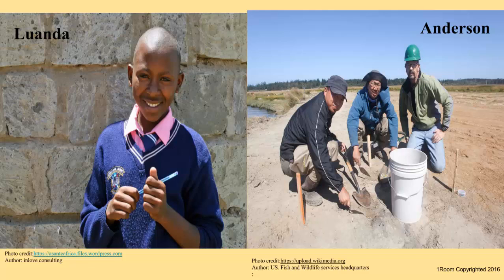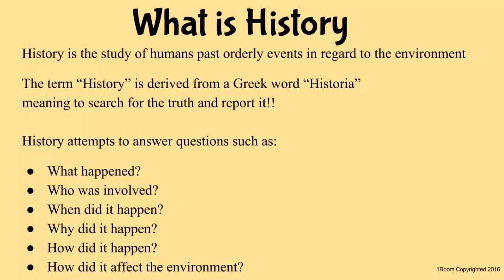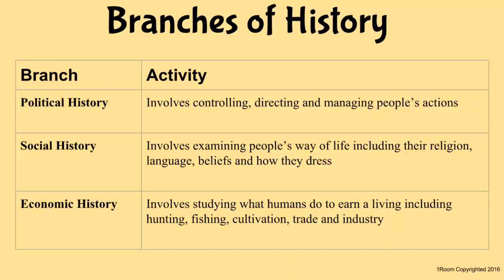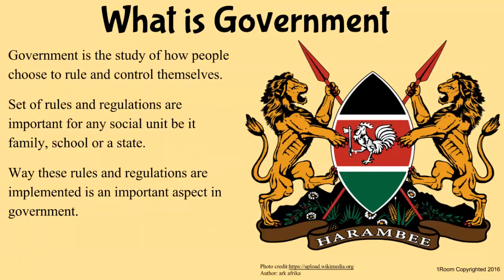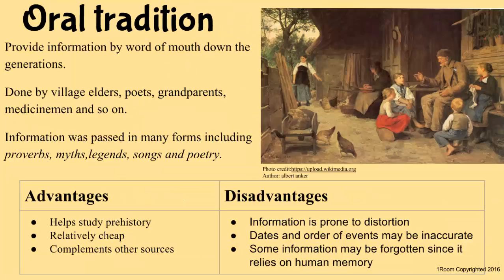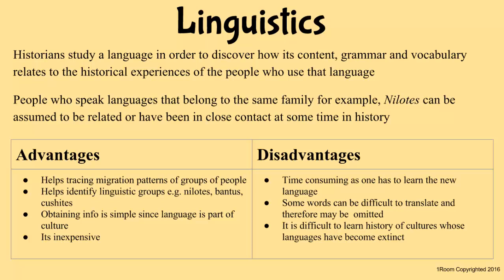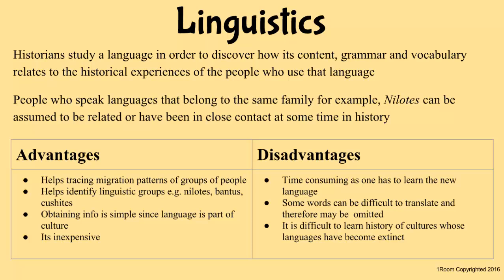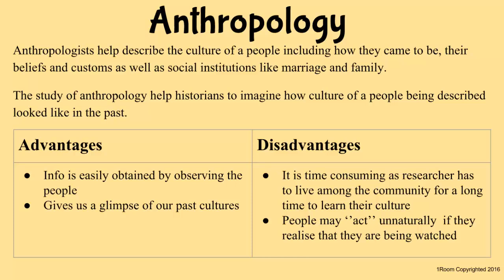1Room Kenya KCSE History and Government Form 1 Lesson 1: Introduction to History and Government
1Room Kenya KCSE Form 1 Lesson 1: Introduction to History and Government